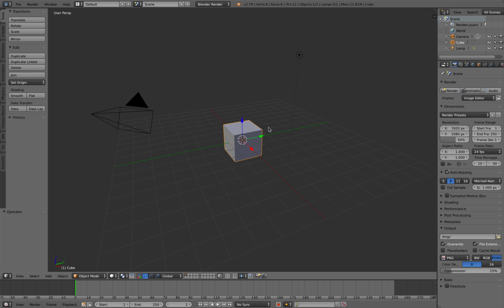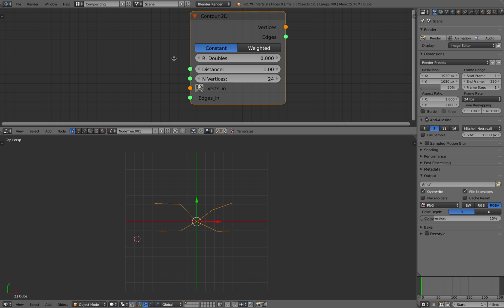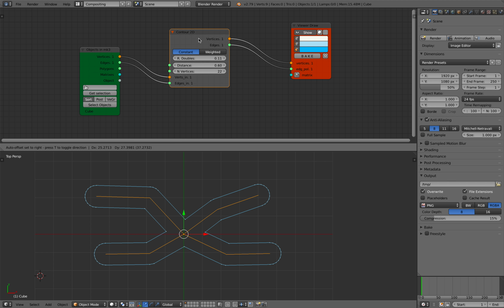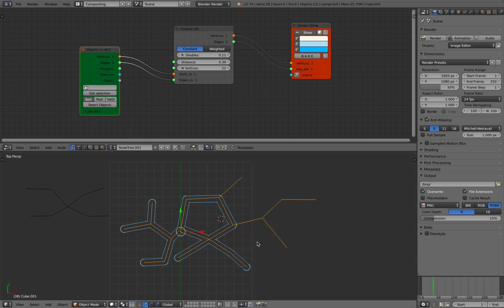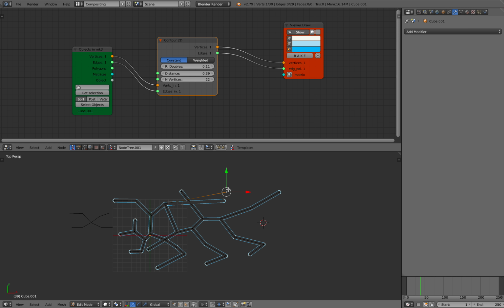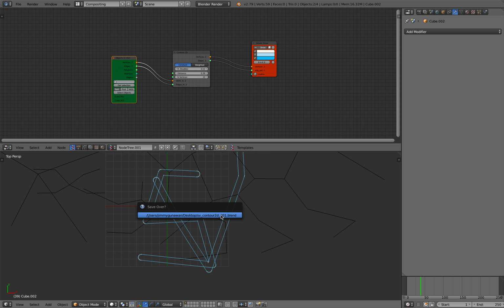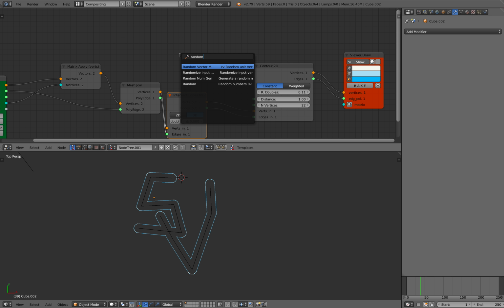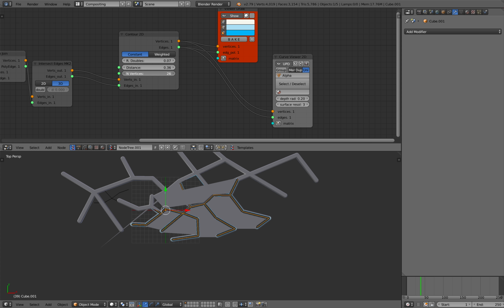LIVENODING 911 / SV Contour 2D First Look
In this episode, I am testing this new Sverchok node called "Contour 2D" in Blender.

The node simply takes polygon point and edge data and turning it into Outline Contour. Super simple but very powerful!

This is a feature that you may normally find in Vector Illustration app but it is now available in Blender thanks to Vic Dorval one of SV developers.